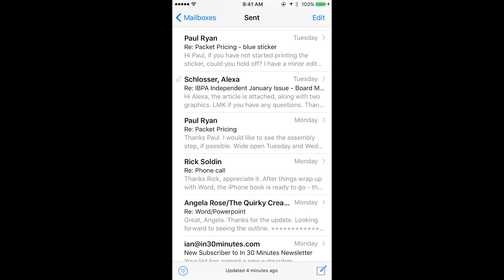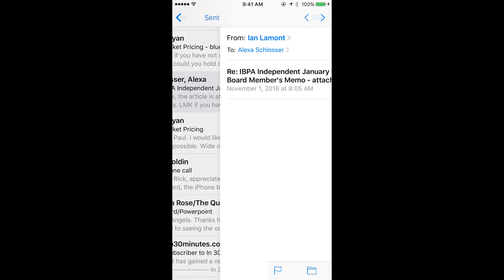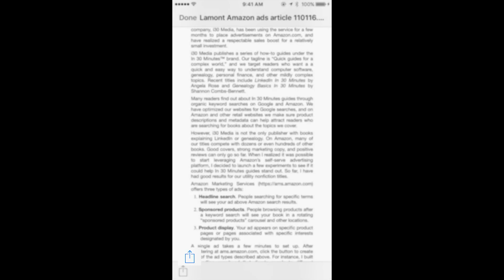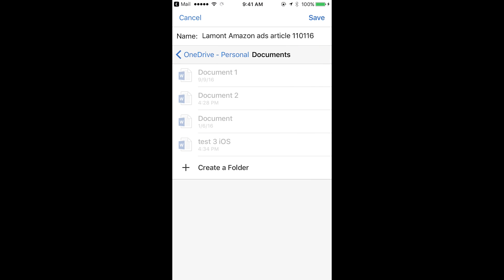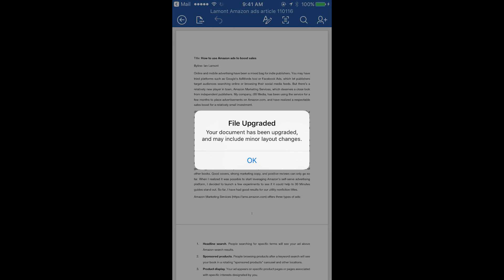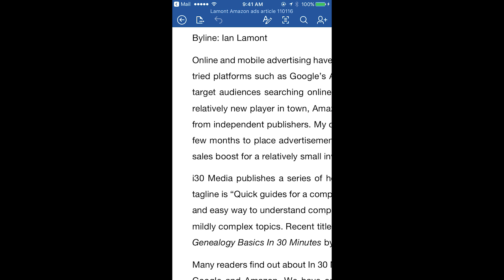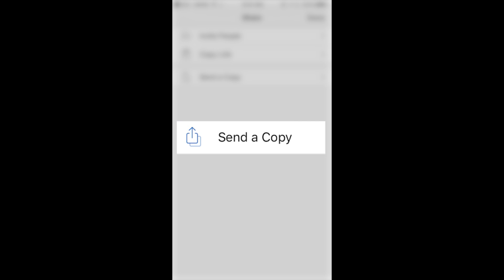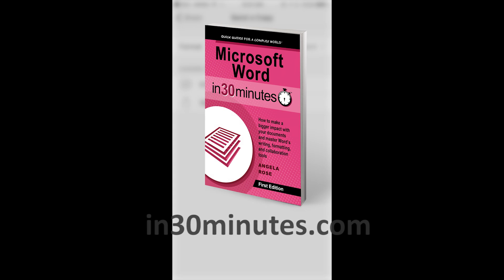How to work with .docx attachments on an iPhone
Dealing with .docx attachments on your iPhone or iPad is trickier than you think! In this short video, learn how to send, receive, and save attachments using the Microsoft Word app for iOS. From the publisher of Microsoft Word In 30 Minutes.